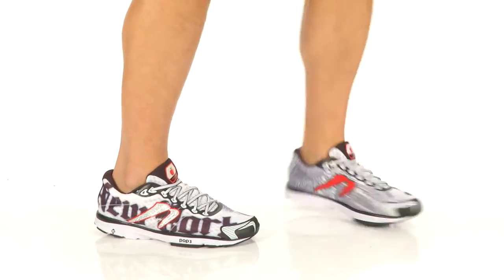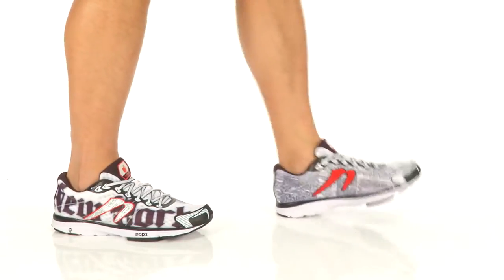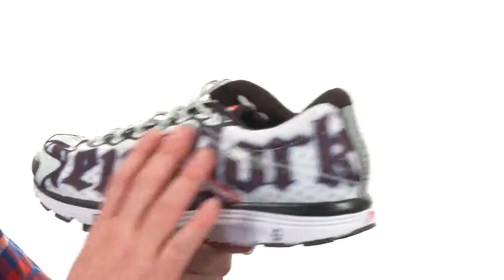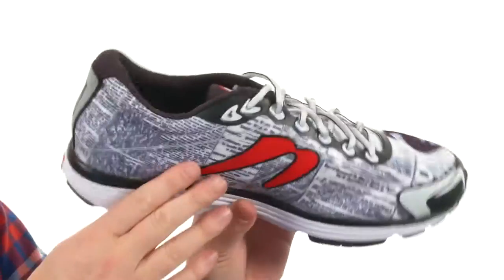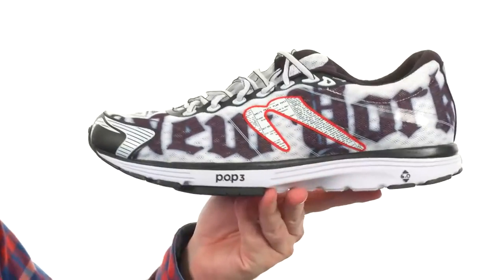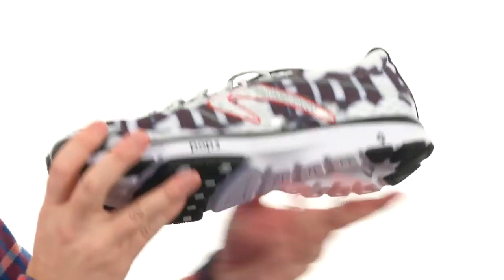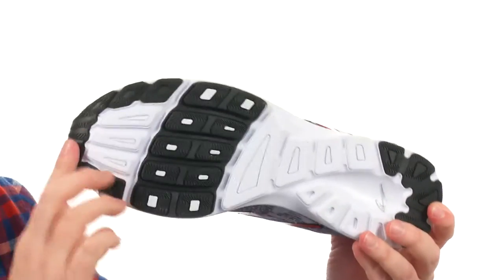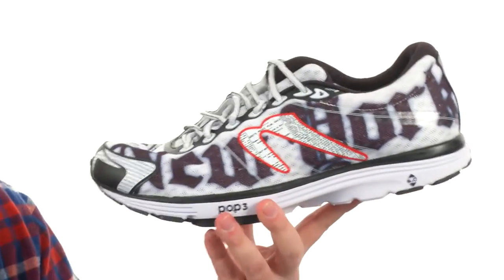Newton Running Aha II NYC 16 SKU:8826848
Experience your own aha moment as you free your stride by lacing into the Newton® Aha II NYC 16 running shoe!
Predecessor: Aha.
Support Type: Neutral.
Cushioning: Lightweight, flexible response.
Surface: Road.
Differential: 6 mm.
Newton recommends that those new to natural-running-inspired footwear begin with 10-15 minutes of running, and gradually building up mileage.
Limited edition color inspired by the New York City Marathon.
One-piece, seamless engineered mesh upper with structurally supportive synthetic overlays.
Lace-up closure.
Soft, breathable textile lining offers a great in-shoe feel.
Action/Reaction technology in the forefoot and heel provides highly responsive, trampoline-like, engaging, and protective cushioning.
Biomechanical metatarsal sensor plate promotes a lighter, more efficient stride.
Five-lug P.O.P 3 platform.
Durable s.h.a.r.c outsole material delivers long-lasting durability.
Open ground surface EVA in mid-stance.
Imported.